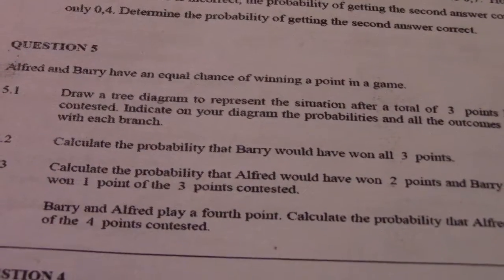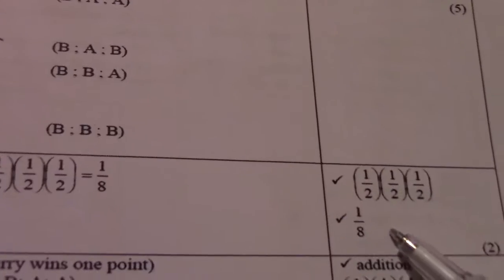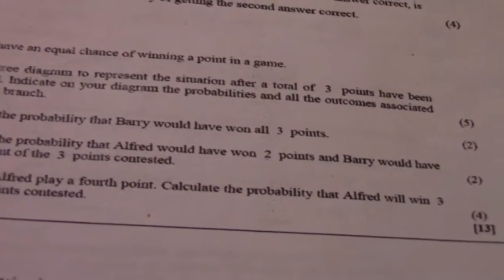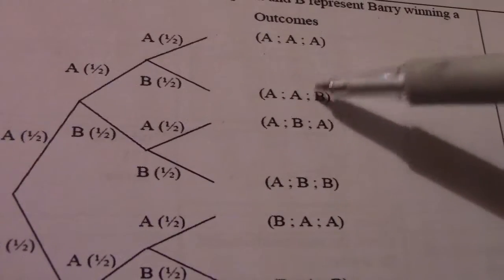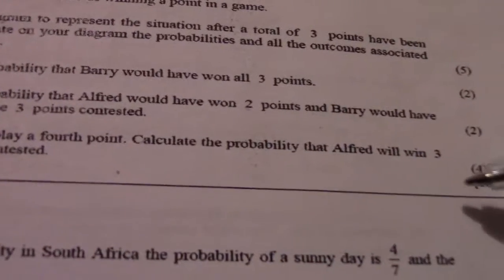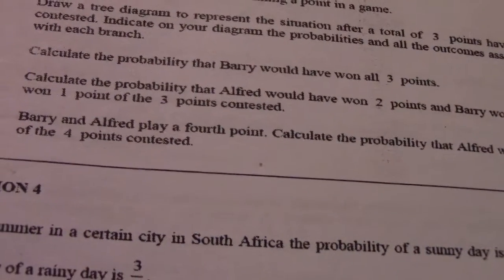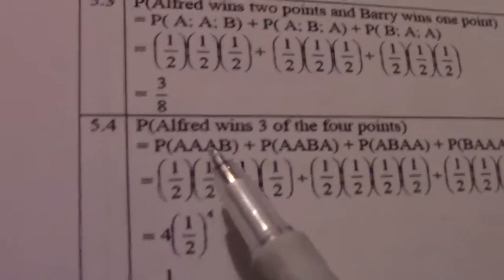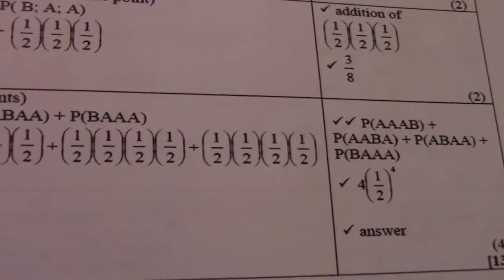2 TREE DIAGRAMS DETERMINING PROBABILITY